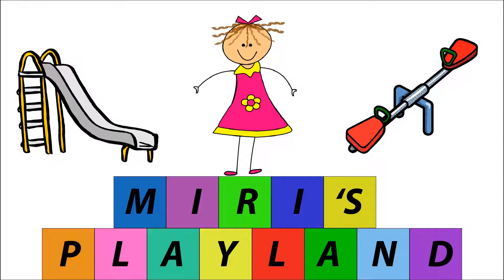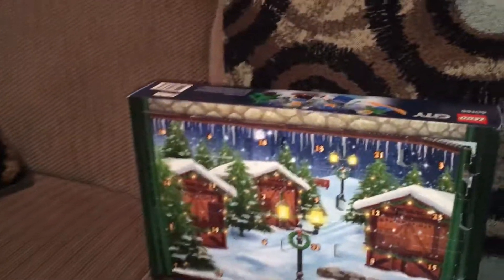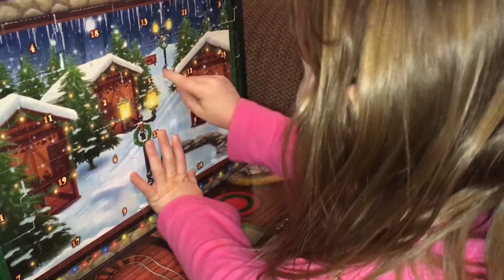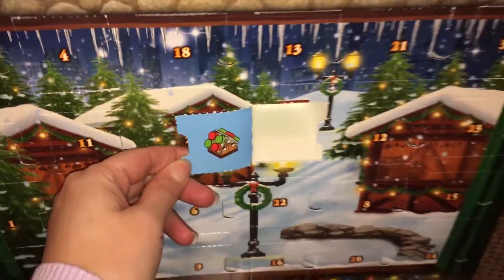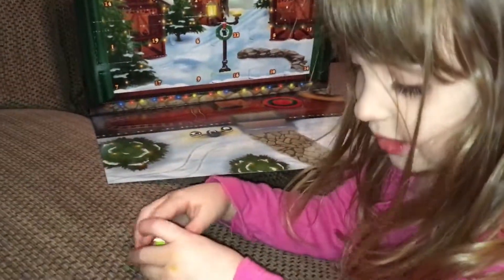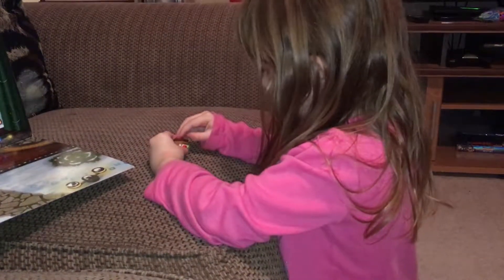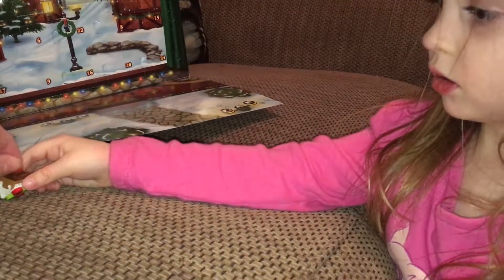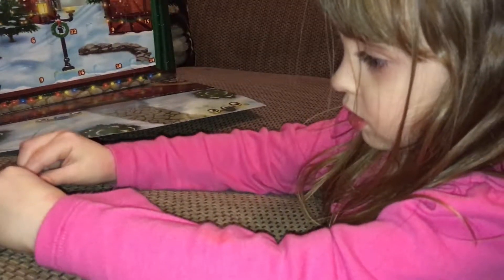Lego City Advent Calendar 2017 - Day 5!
The Lego City Holiday Advent Calendar is here! Miri opens day 5 and checks out what awesome lego's are inside. Every day we'll have an opening, right up until December 24th! Check out the other videos on our channel!